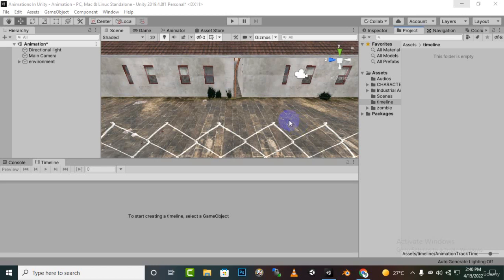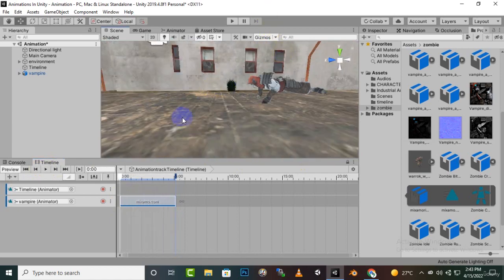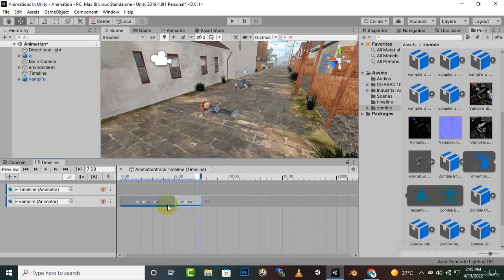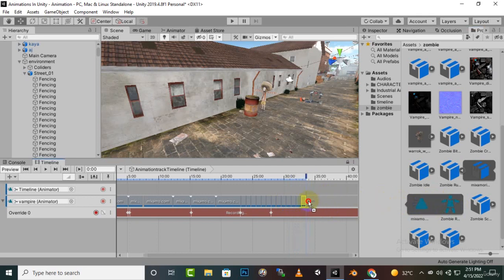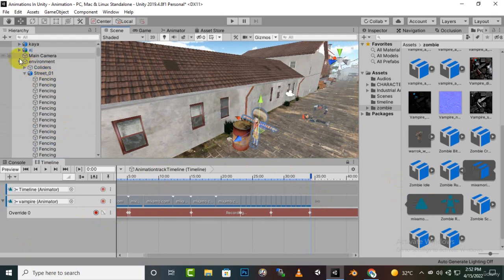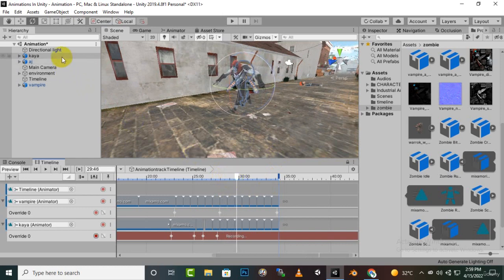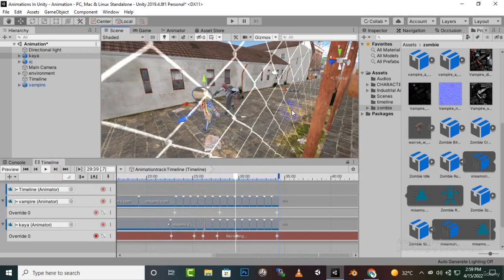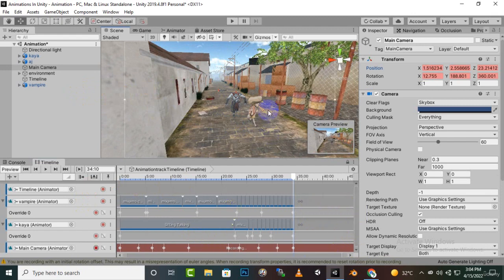Animations and cutscenes in unity using timeline | #6 Animation Track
Build professional animations in unity in minutes. no more waiting for hours or even days to render out that 30 second animation!

I will be showing you step by step how to use the Unity 3D engine to achieve the following:

Import free 3D characters and props from the Unity asset store

Import 3d realistic environment

Bring characters to unity from mixamo

Learn about activation track in timeline unity

Learn about animation track in timeline unity

Learn about audio track in timeline unity

Learn about signal track in timeline unity

Animate a 20 second sequence using the Timeline, which doesn't require any coding whatsoever!!

I will show you how to cut between cameras to switch shots

You will develop the skills in this series which will allow you to go on to create your own 3D animated movies in Unity and export them as videos to share online.

It is also useful for people wanting to learn how to create animated cut scenes for games (But remember, this is not a game design course, it focuses only on animation)

Learn 3d animations and cutscenes in unity using timeline. we will learn Activation Track, Animation Track, Audio Track, Signal Track in unity timeline as well.